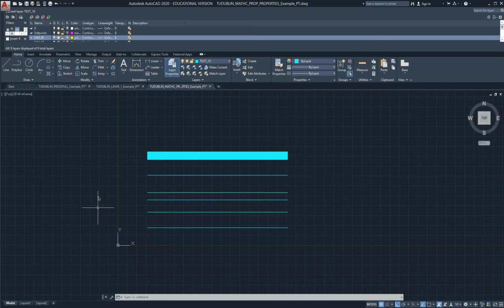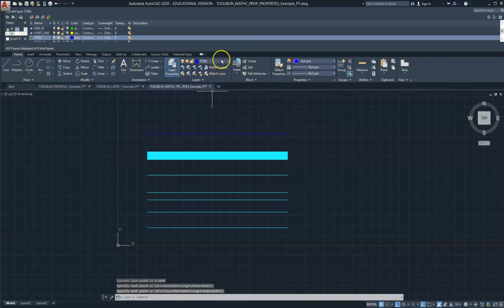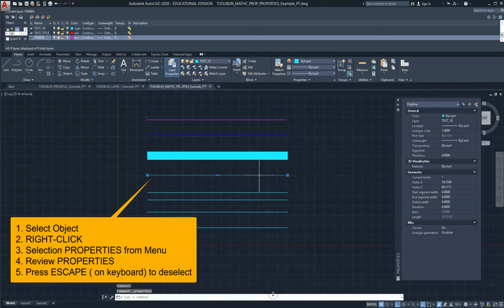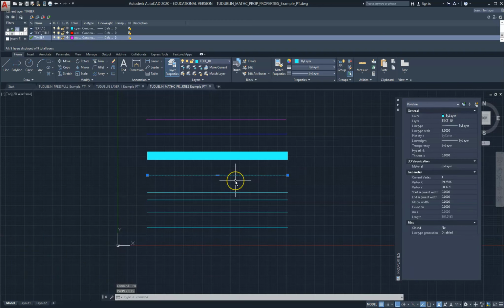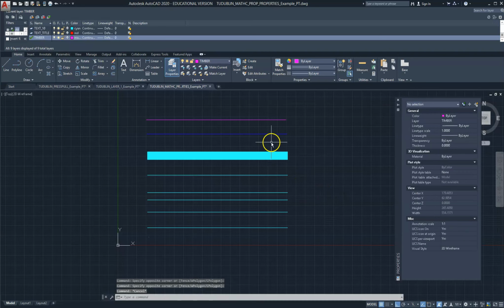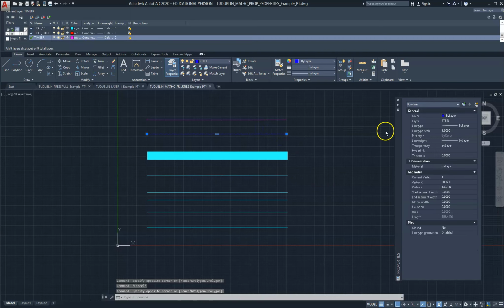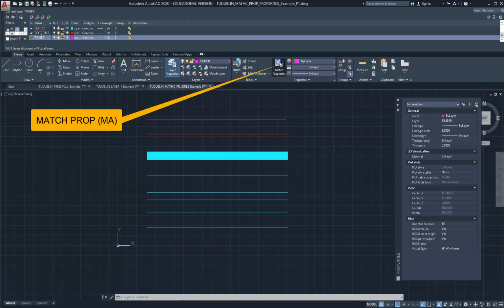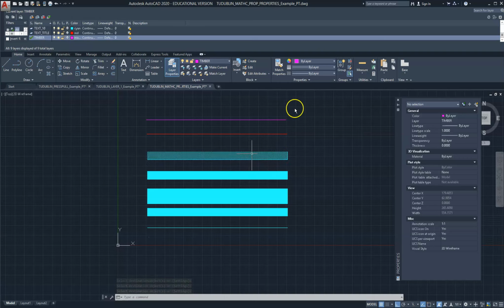MATCH PROPERTY PROPERTIES Modifying Intermediate 2d3d AUTOCAD